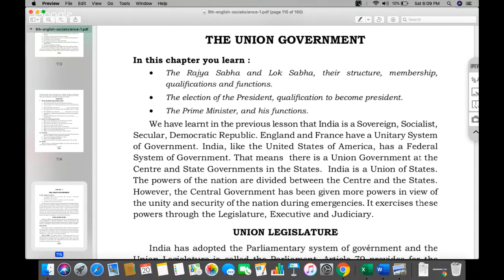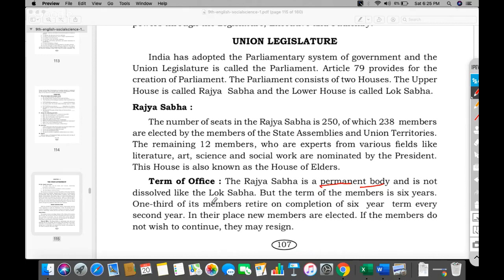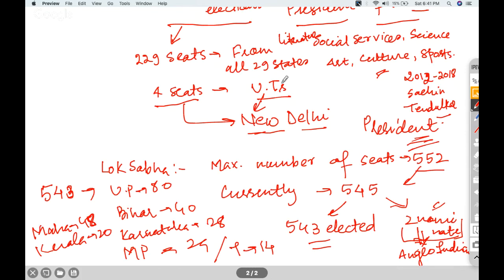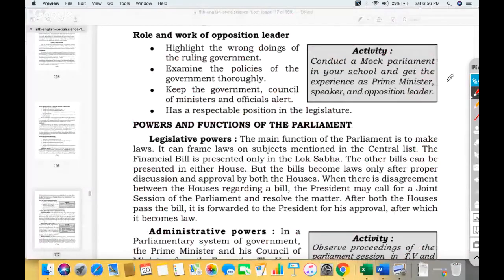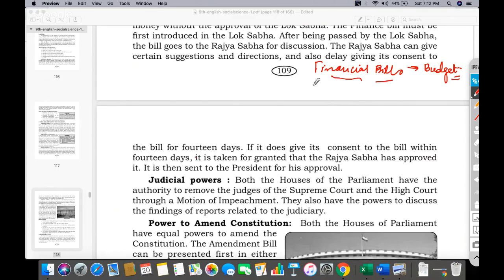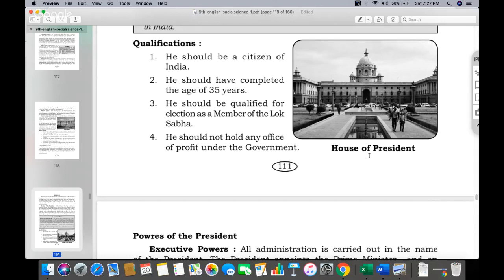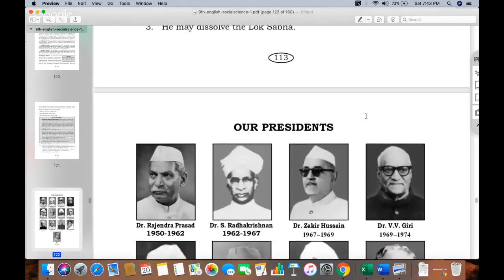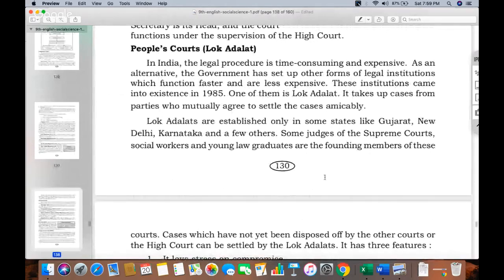NTSE SAT SESSION 4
PARLIAMENTRY SYSTEM